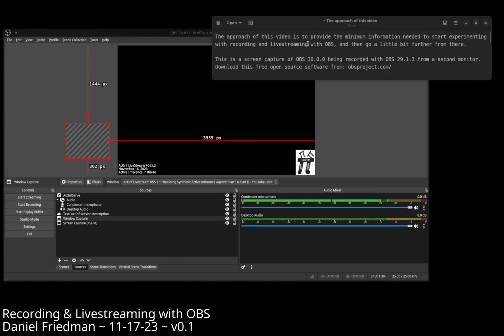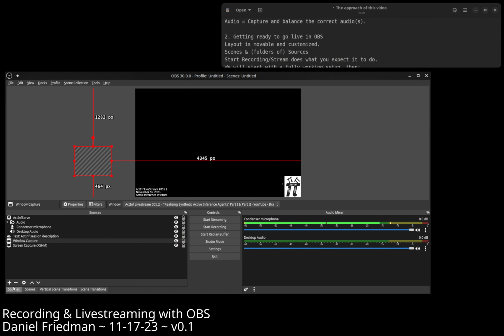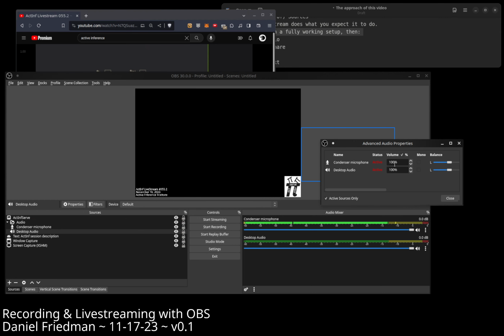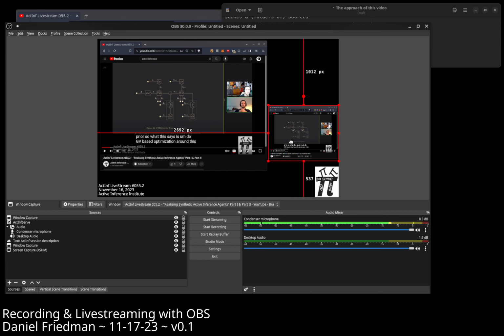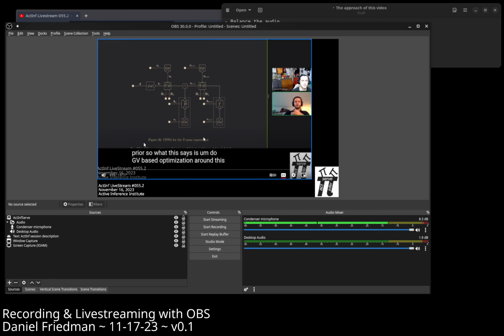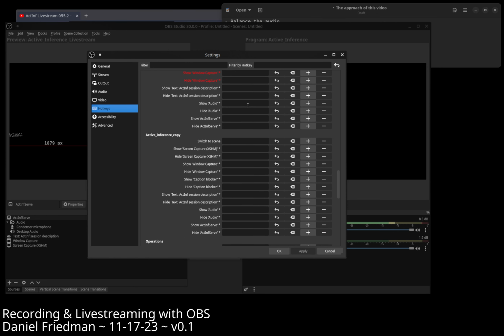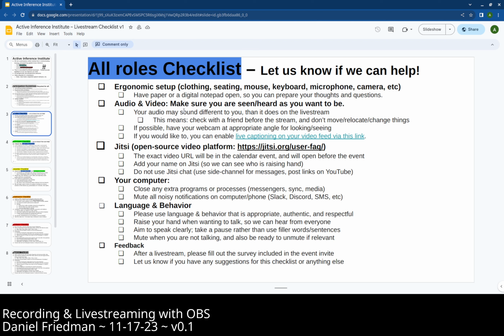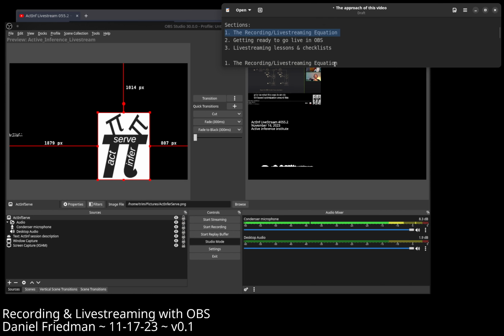Introduction to recording & livestreaming with OBS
OBS Studio: "Free and open source software for video recording and live streaming."